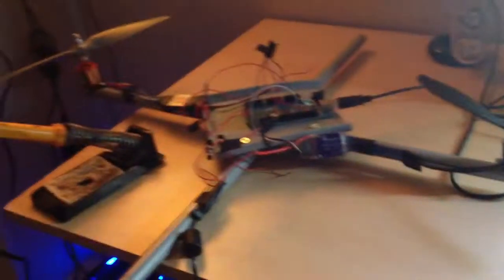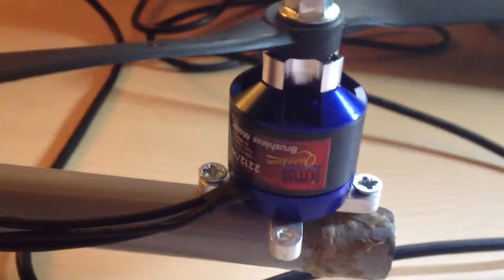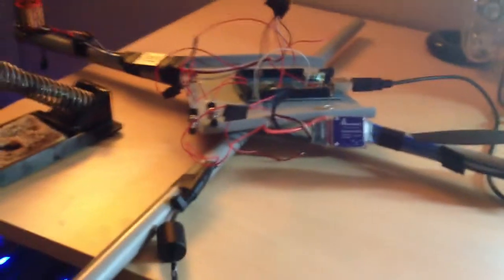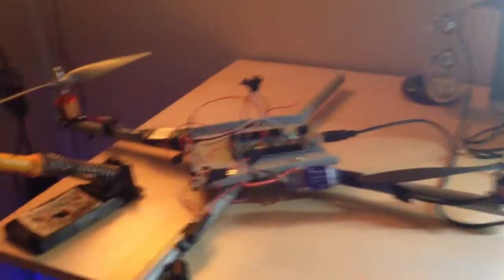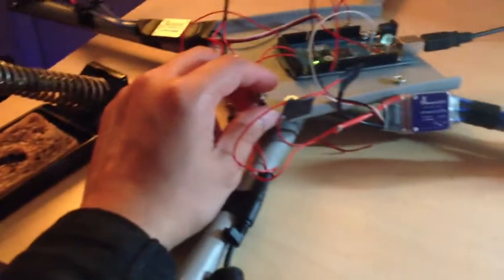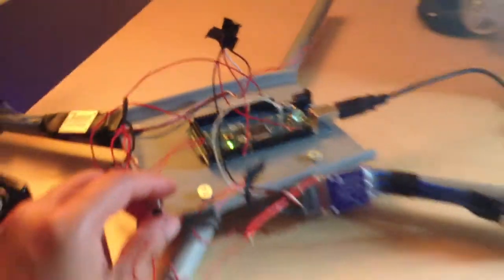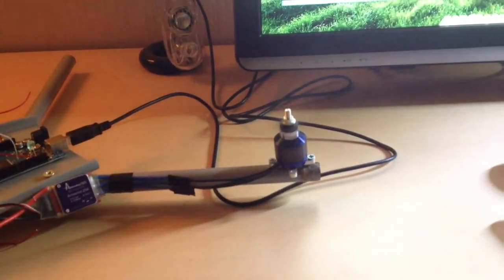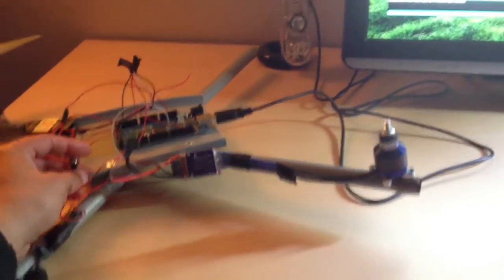Quad copter Project - More Power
This time adding a second propeller, and also constructed a lightweight aluminium frame